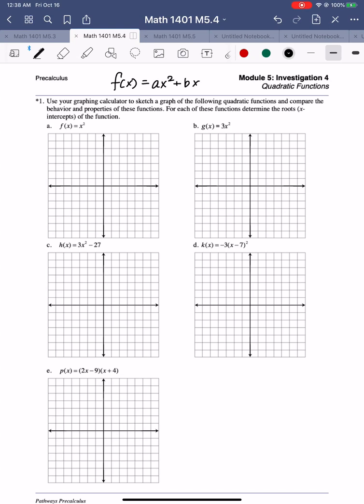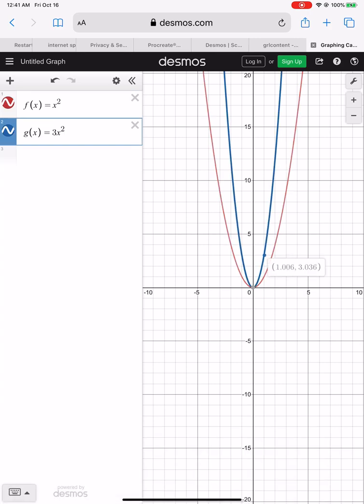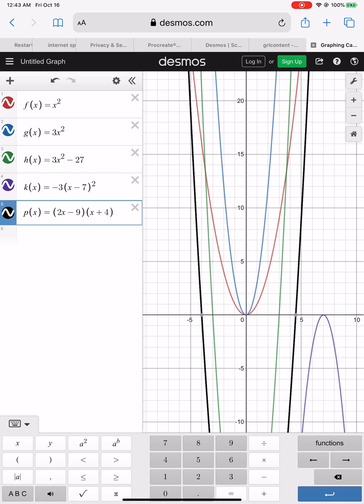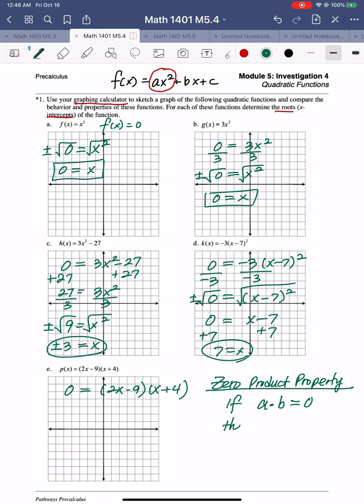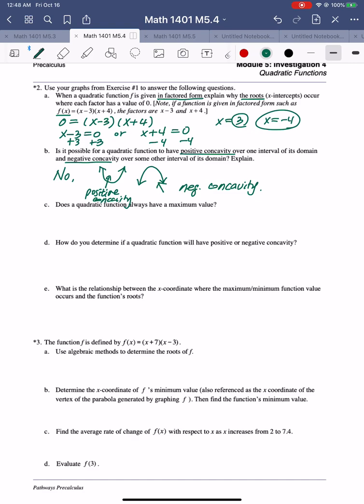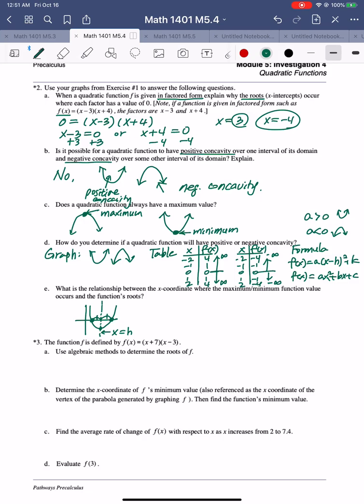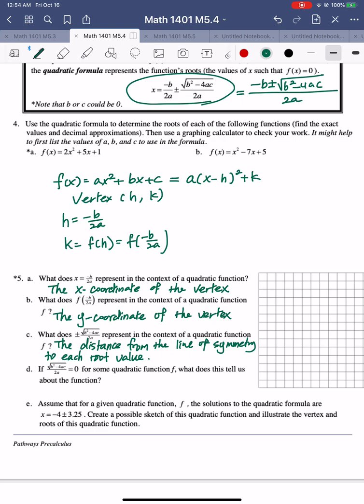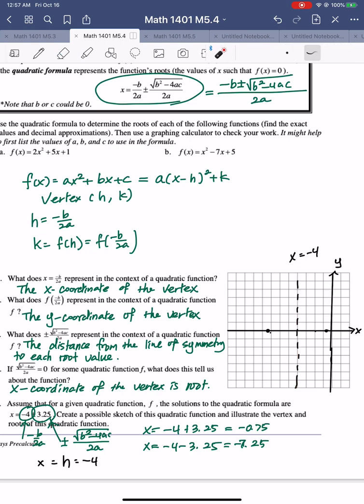Math 1401 M5 4 Video Lecture